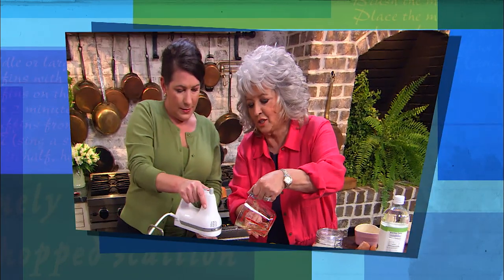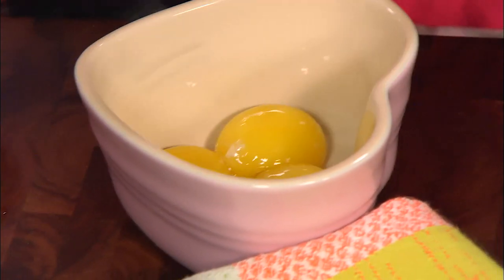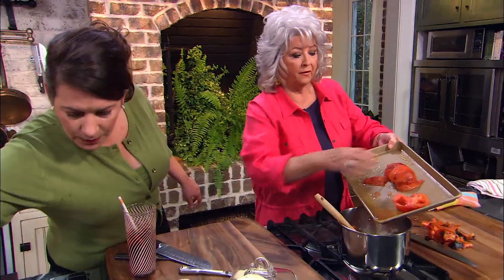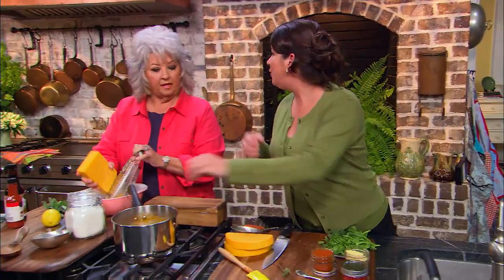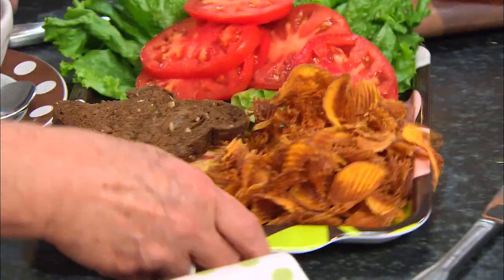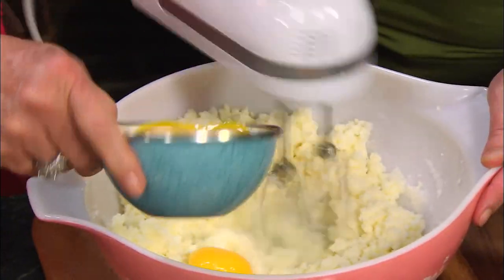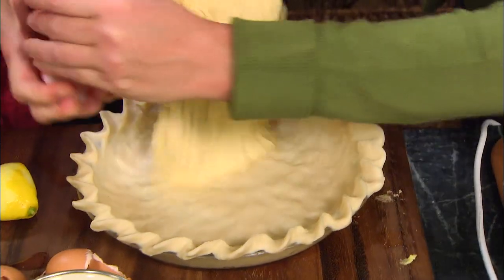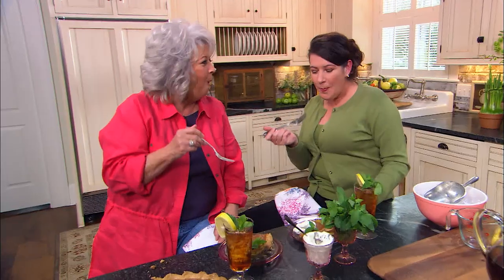Full Episode Fridays: Dishin' on Dishes - 6 Simple Comfort Food Recipes | Southern Food Ideas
Dishin' on Dishes - 6 Simple Comfort Food Recipes | Southern Food Ideas - Paula shares a homemade mayo recipe, sweet tea pie, and more! Paula’s Best Dishes, Season 7, Episode 6.
00:00 Intro
1:14 Tomato Soup Recipe
2:49 Homemade Mayonnaise Recipe
7:25 Waffle Fries Recipe
9:05 Pimento Cheese Sandwiches Recipe
14:10 Sweet Tea Pie Recipe
19:18 Sweet Tea Recipe